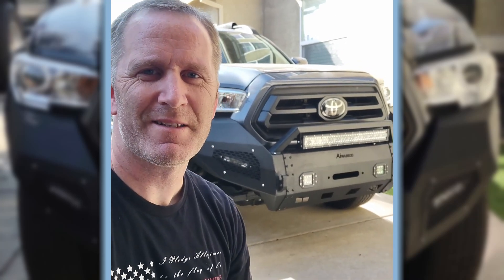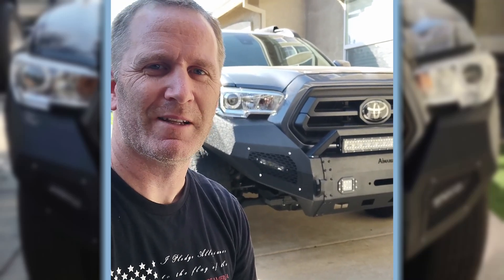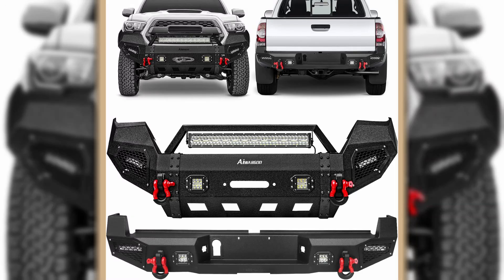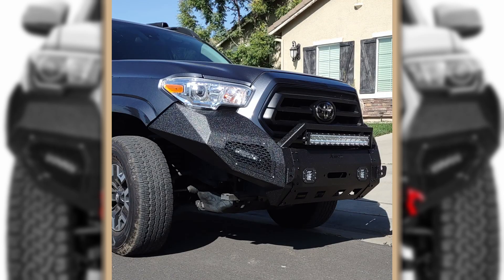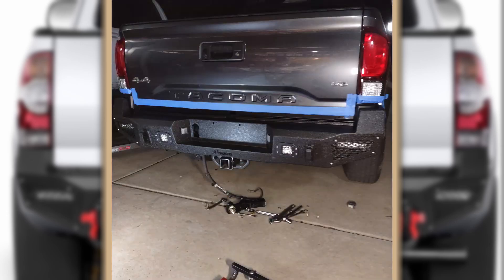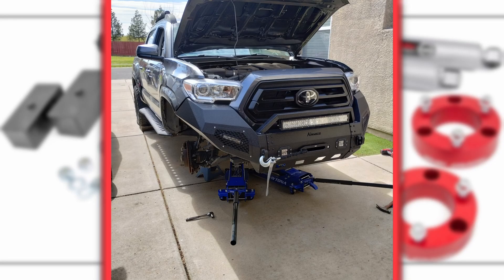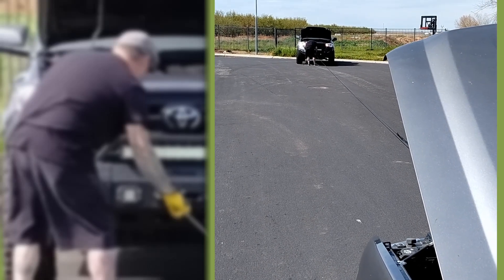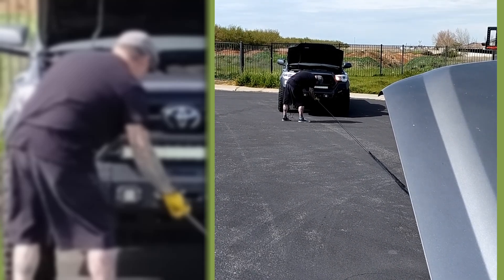Trader Joe Tacoma - Bumpers, Lift, & Winch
This is video #3 in a series of transforming the 2021 Toyota, Trader Joe Tacoma, a into a better looking rig. Follow along as it gets new steel bumpers front and rear, new LED lighting, lift kit with new tires, and a winch. Aiwargod bumpers, Rough Country 3" lift, Rough Country 9000 lb. winch.  This video goes through an overview of the installation of all the parts listed above.

00:00 Intro
01:06 Front and rear bumpers
02:37 Lift kit
03:01 Winch
03:53 Completed